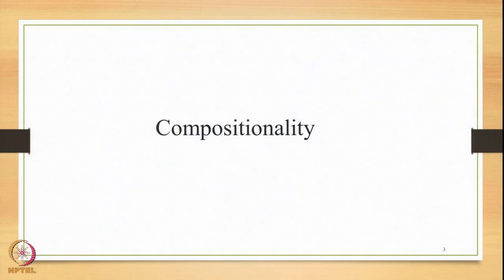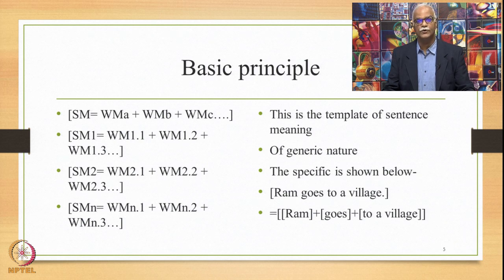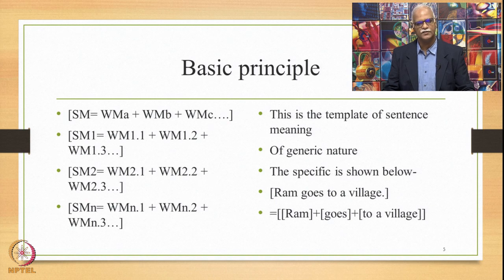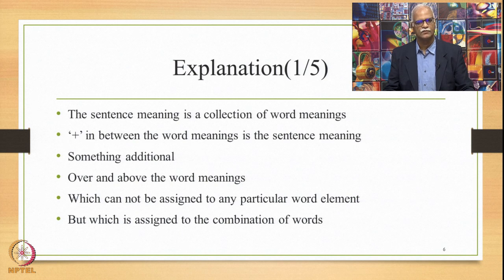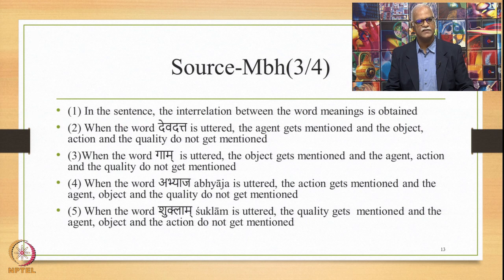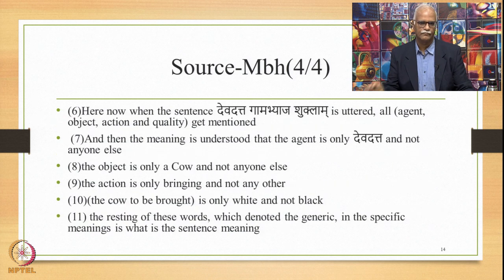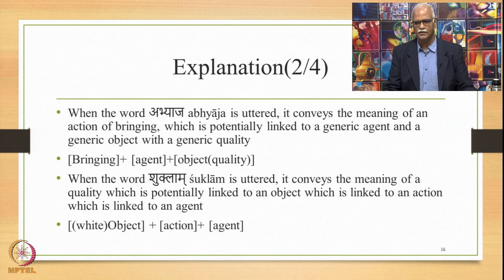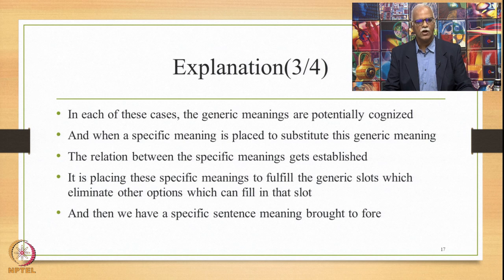Week 8: Lecture 37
Week 8: Lecture 37: Compositionality-अर्थartha